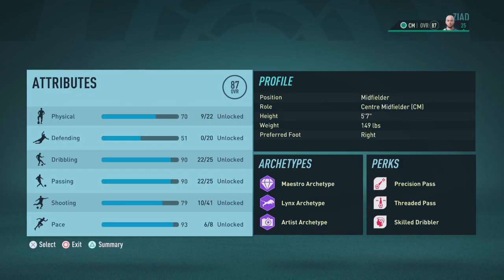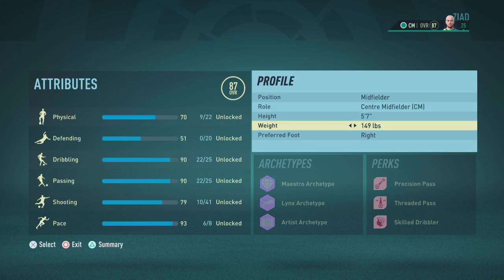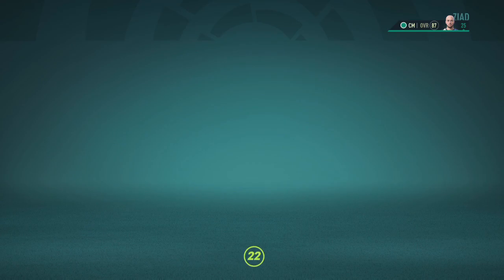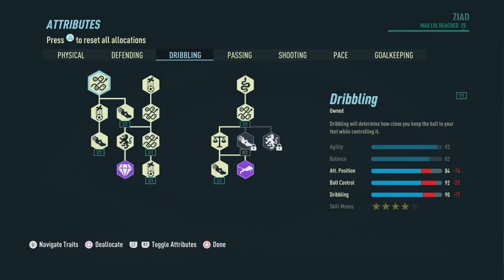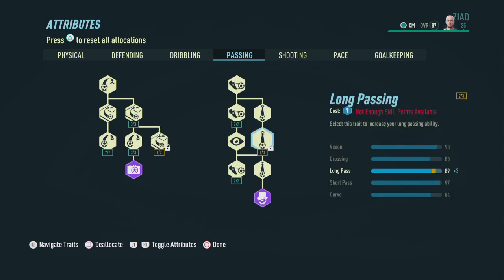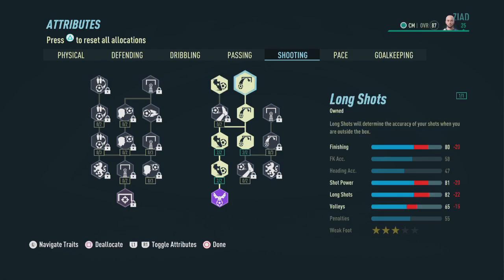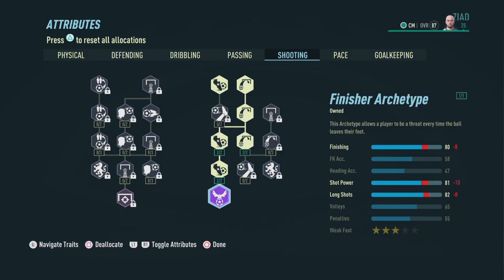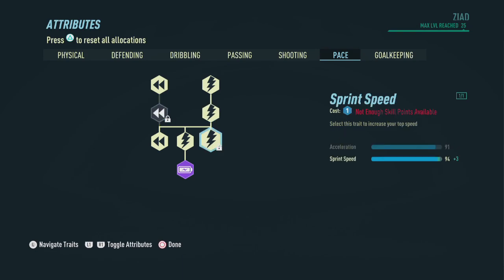Best INIESTA CM Build for FIFA 22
5* Skill Moves, 5* Weak Foot, Free Kick Specialist, Set Piece Specialist, Penalty Taker ST (Striker) Build:

87 Rating OVerall LW/RW (Left or RIght WInger) Five Star Skill Moves & Weak Foot Free Kick Specialist Guide: